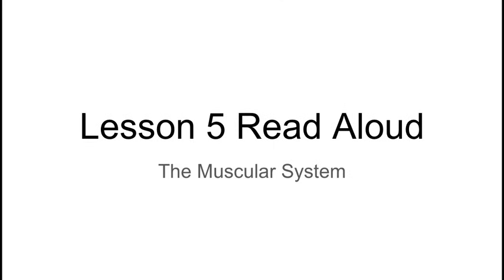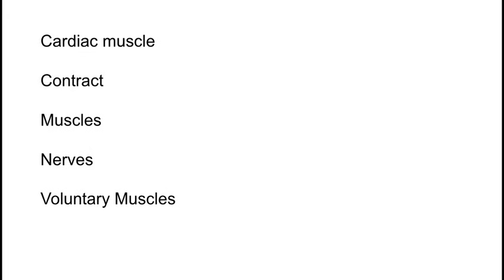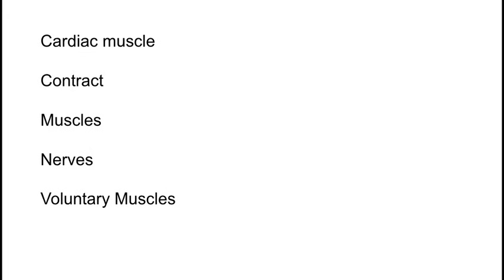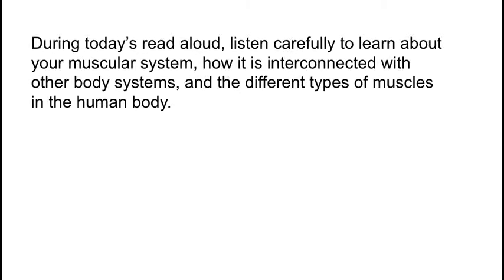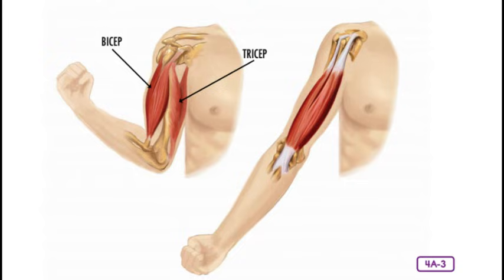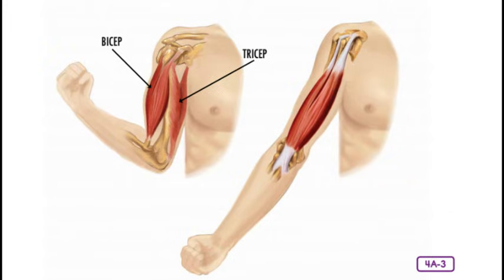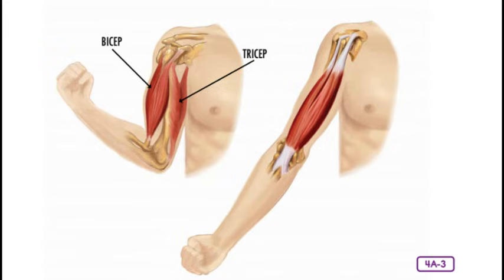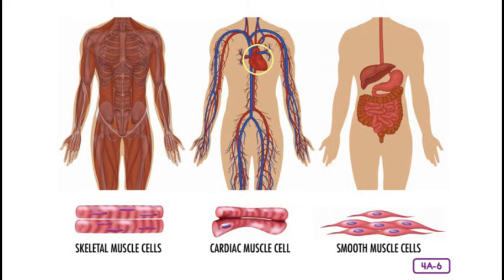Unit 3: Lesson 5: The Muscular System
CKLA Unit 3: The Human Body: System and Senses.  Lesson 5: The Muscular System